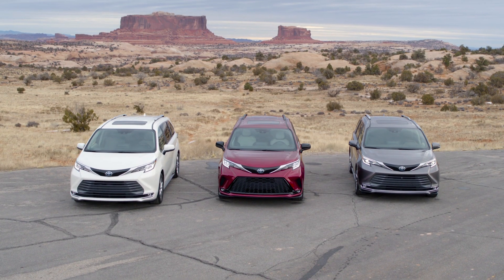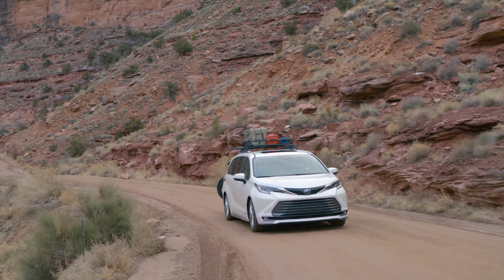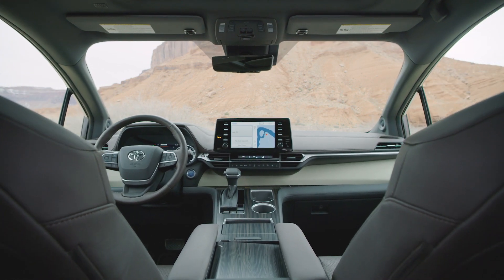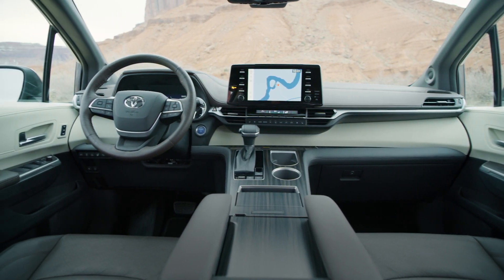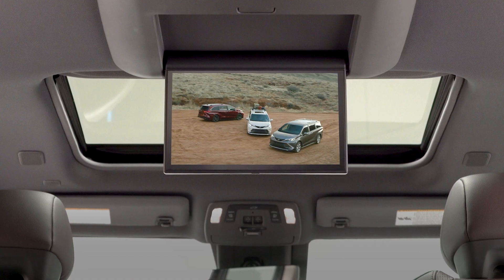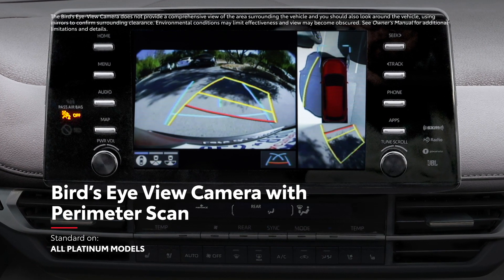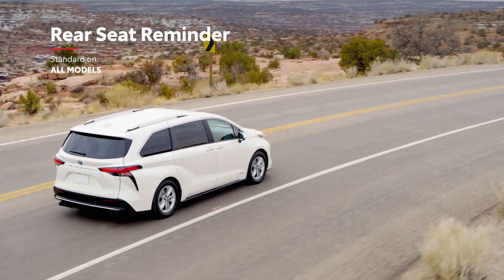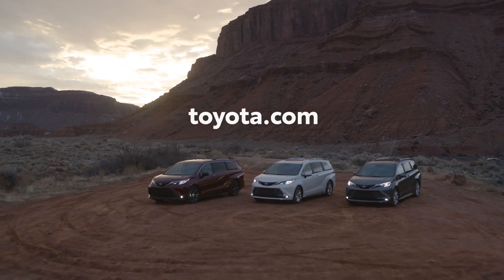2021 Toyota Sienna virtual automaker walkaround